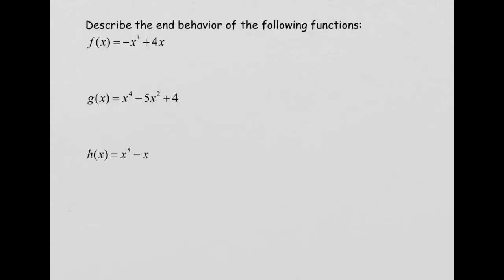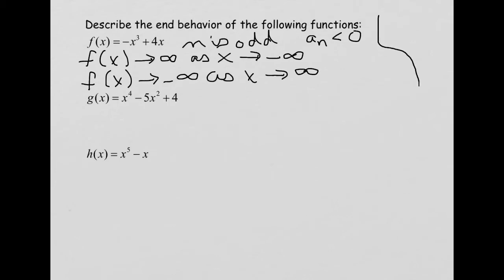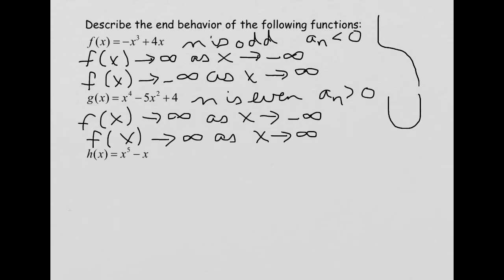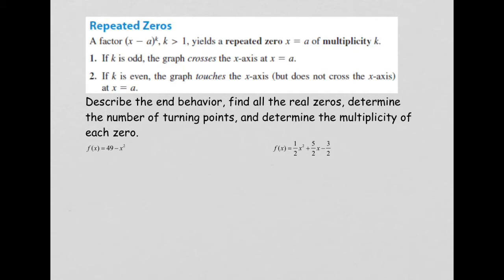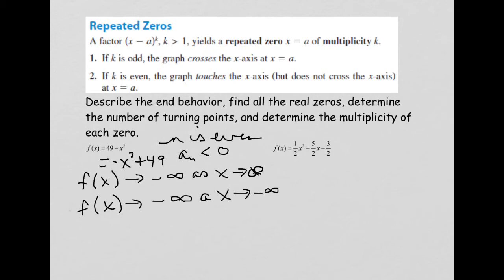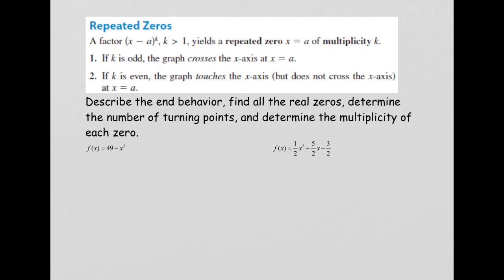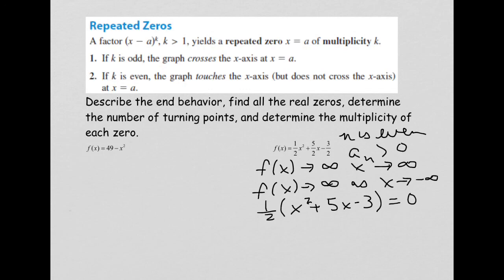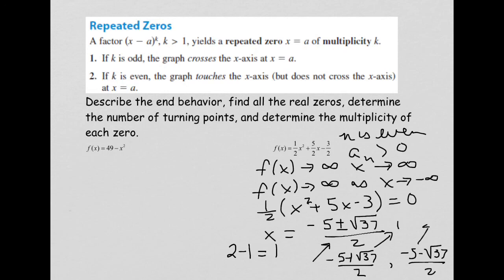notes 22 Day 1